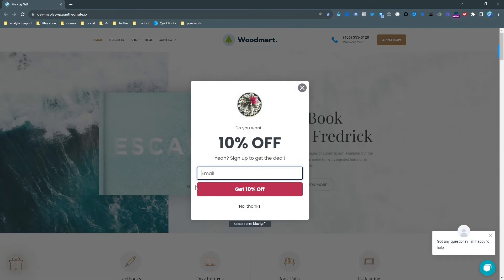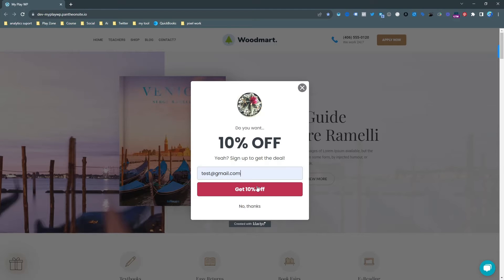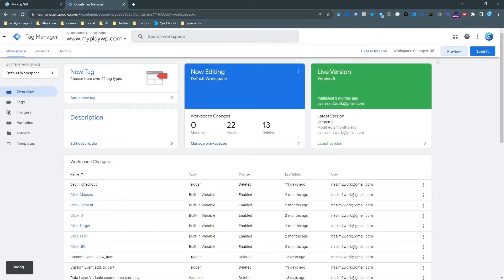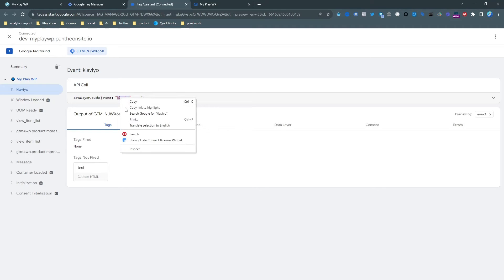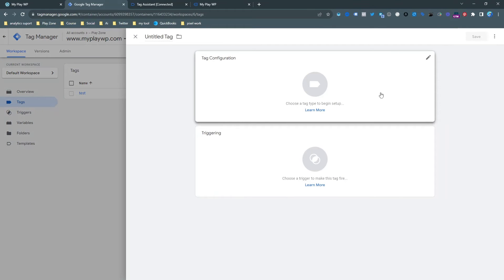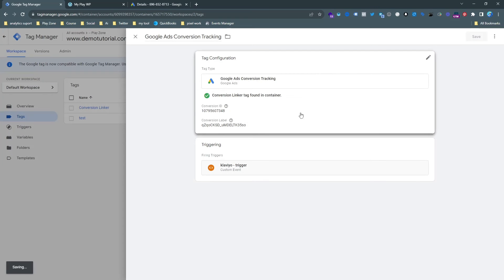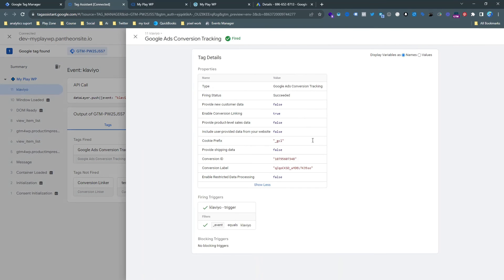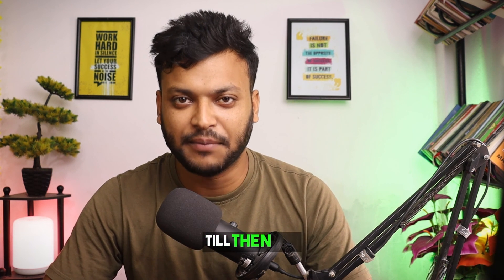Klaviyo Popup Lead Conversion Tracking for Google Ads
If you would ♥ to support my contribution - you can buy me a cup of coffee☕!